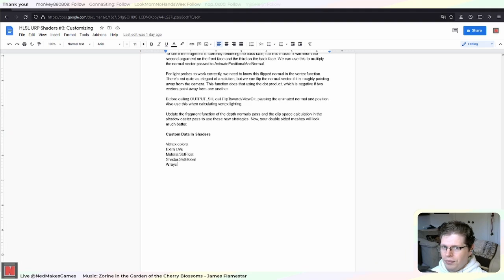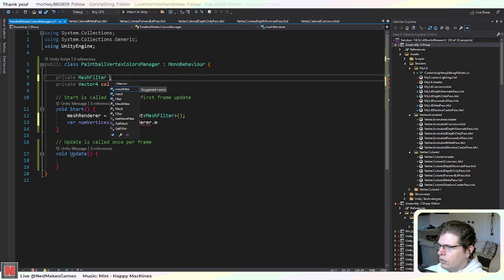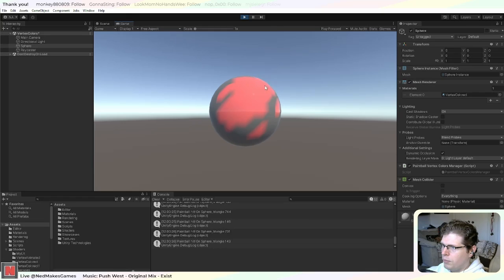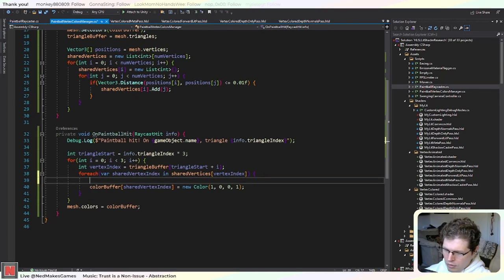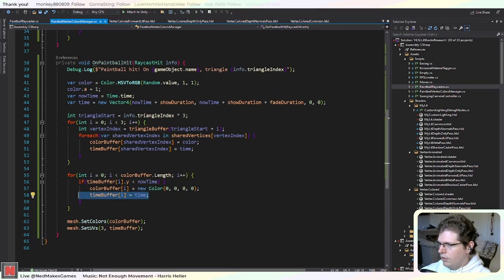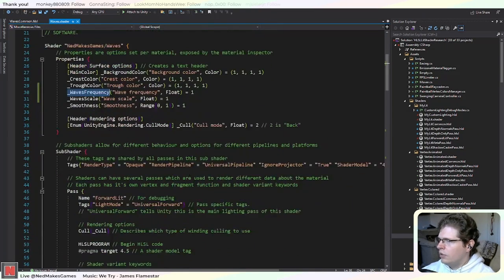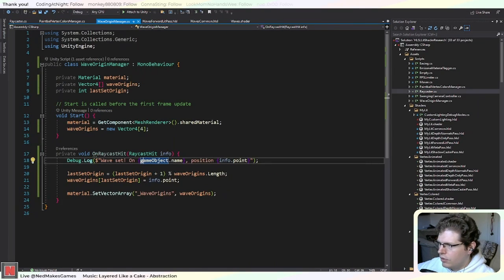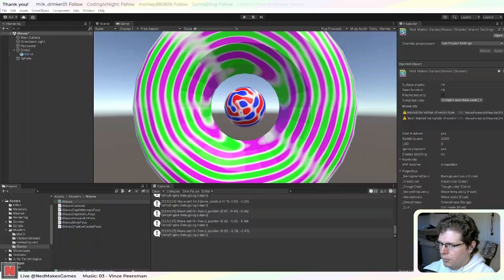A Simple Paintball Shader Using Vertex Colors! And Colorful Waves! | Unity Game Dev Livestream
This was streamed live on my Twitch channel, on February 27th 2022. I'm live Saturday and Sunday around 10 AM US Eastern Time. I'd love to see you there!